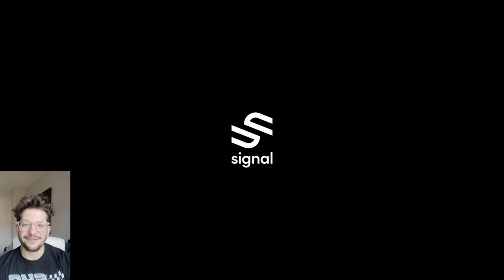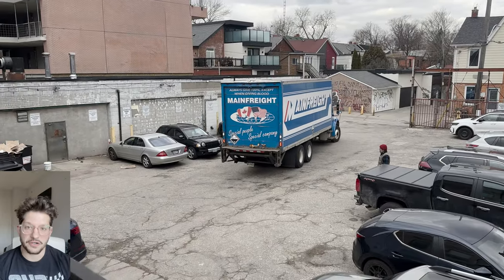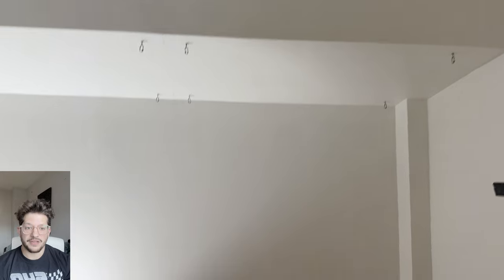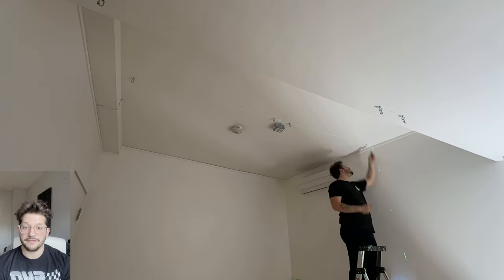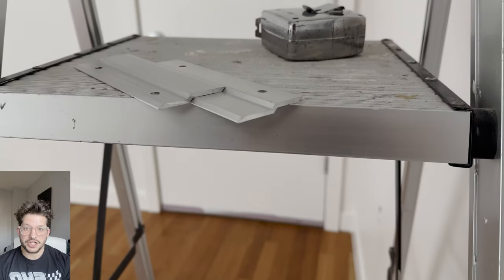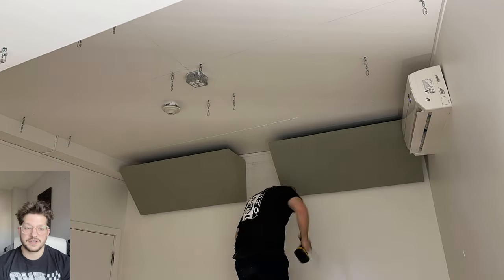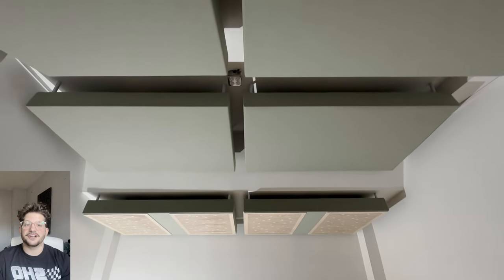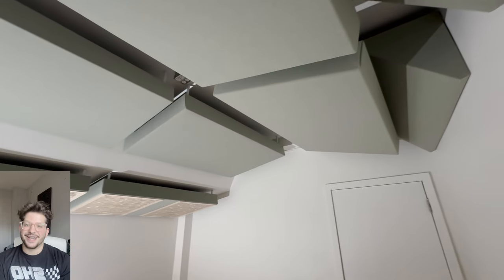INSTALLING CEILING ACOUSTIC PANELS AND BASS TRAPS!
In todays video, we install a ROOM//ESSENTIALS package from Signal Acoustics! Watch how we transform this space into a professional working environment for a post production studio! Bass traps, Ceiling clouds, Scatter plates, Acoustic panels, and more!

Check out the phases of Signal Acoustics ROOM//ESSENTIALS package below!

ROOM // Consultation
We can meet on-site (greater GTA area only), via Zoom, or over the phone to evaluate and measure your room. We will provide you with any information you require to better your space and help you understand the importance of acoustic treatment and how you can implement it in your room.

ROOM // Design
We will work with you to recreate your space in 3D.  We lay out all of your key furniture and equipment in the best position for your workflow and place acoustic panels in crucial spots to reduce echo and better balance the sound of your space. Our design package includes instructions on how to install all of our acoustic panels, as well as renders of your space to get you excited about your new setup!

ROOM // Elements
Once one of our specialists has confirmed the design with you, we will fabricate the elements required for your space and ship them to you, from acoustic panels and diffusers to desks, shelves and other accessories. Some of our products are already in stock, so depending on your requirements we may have what you need ready to go!

ROOM // Installation
We can coordinate with yourself or your installer to walk you through the design details. If you are in our service area, we can arrange to have one of our specialized installers do it for you.

ROOM // Tuning
We work with you to place your desk and speakers in the perfect listening position to ensure you are getting the best performance out of your new space.  We also offer a DSP tuning package to tweak your listening setup that final 5%!